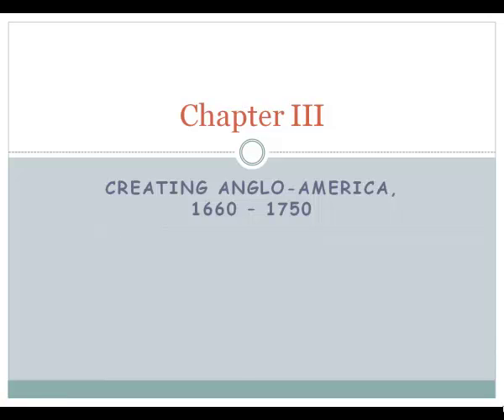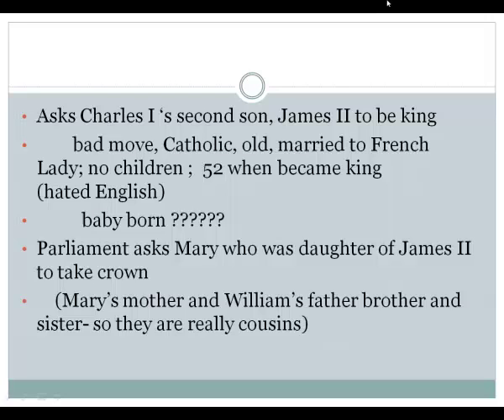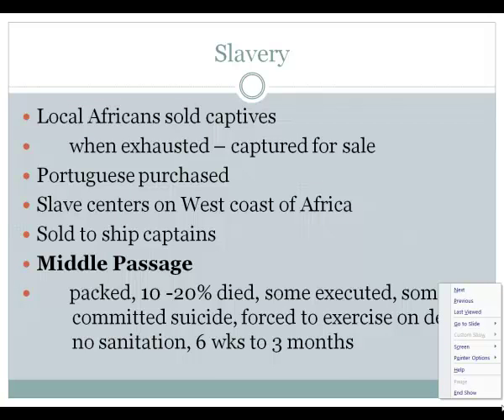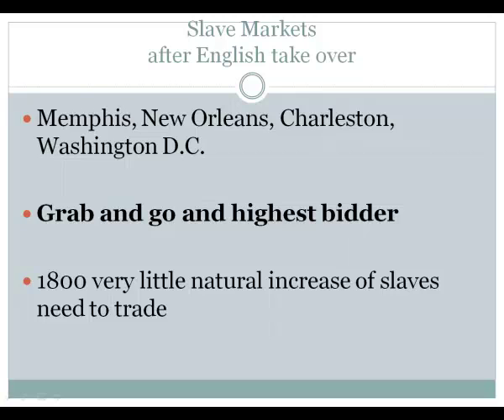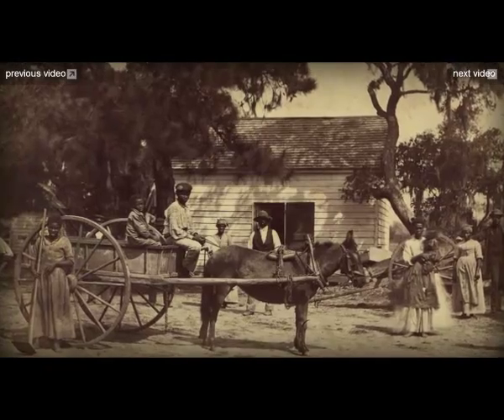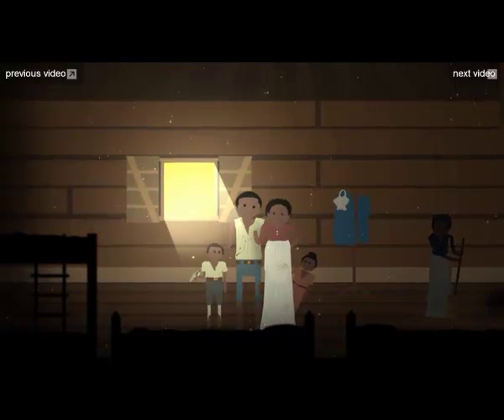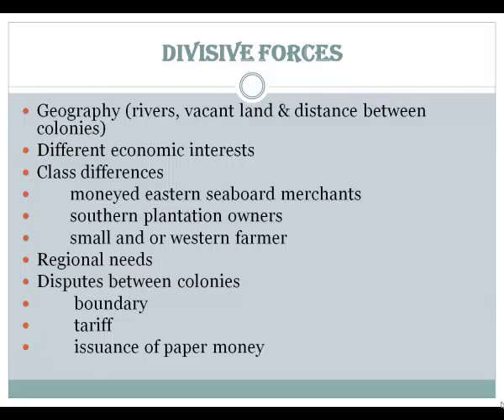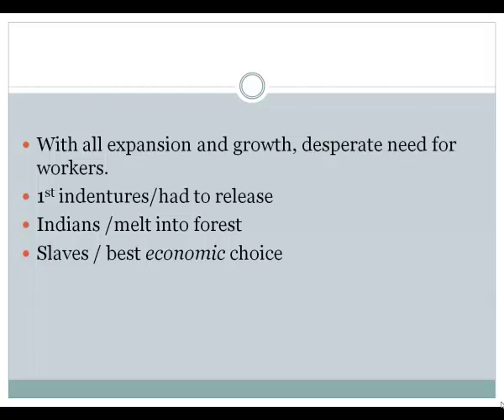Creating Anglo-America Chapter 3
origins of slavery; moarchs; growth of colonies, & solical classes